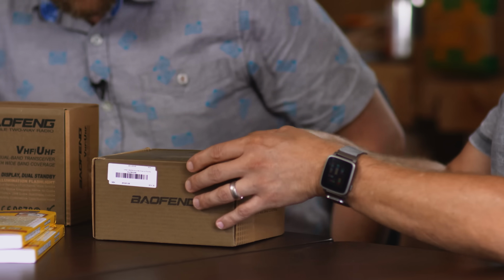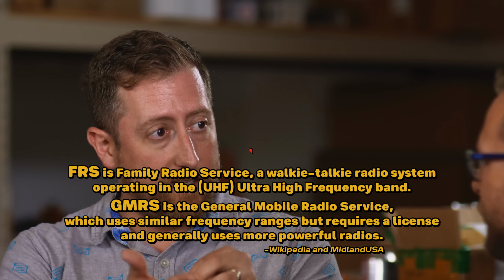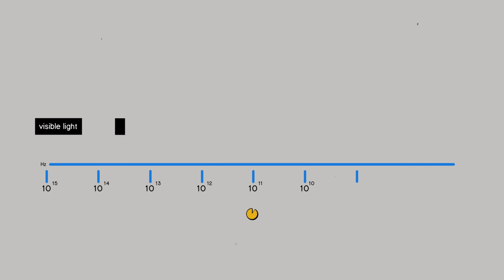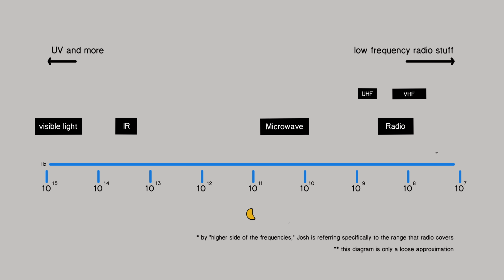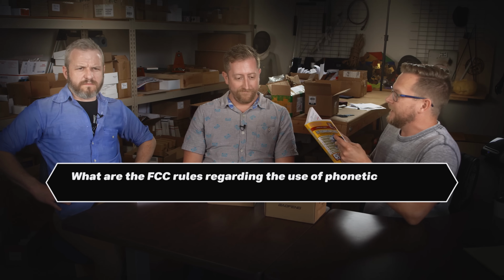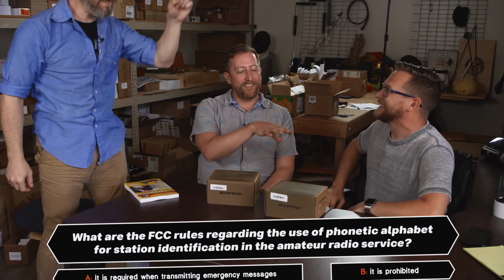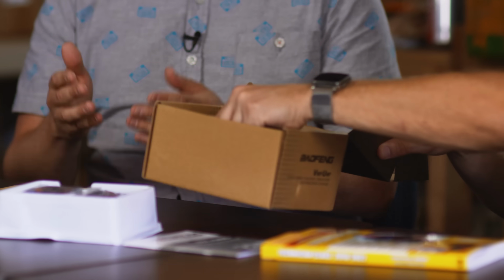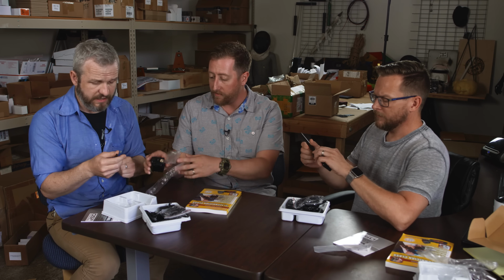Why 2.6 Million People Can Push This Button But We Can't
Don't. Jam. The. HAMS!
🡇 guest info & accreditation 🡇
Want a MR shirt?
Unedited footage for this video ($5+ patrons):
Huge thanks to Josh for coming through and giving us the rundown on our many questions about radio. If you want to learn more about radio, you should check out his channel at Ham Radio Crash Course
Additional Information
GMRS OR FRS RADIO
BaoFeng UV-5R Dual Band Two Way Radio
Music used in this video:
"Be Alright" by weird inside
"4:21pm" by Ian Ewing

This video was made with the help of:
Our Mailing Address
Modern Rogue